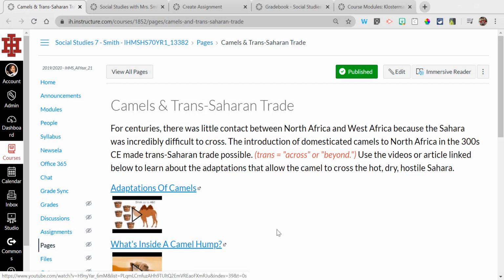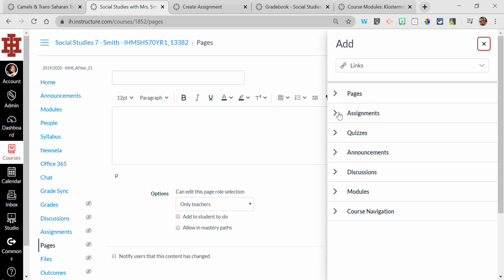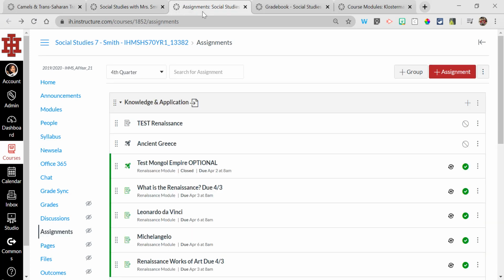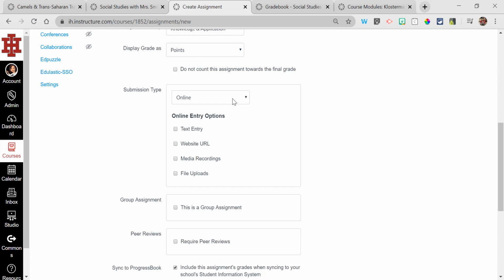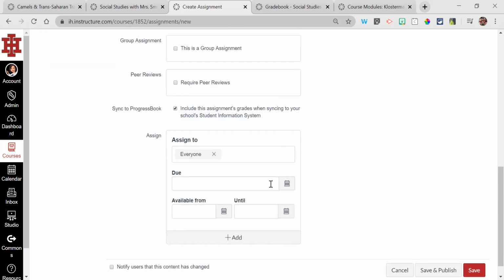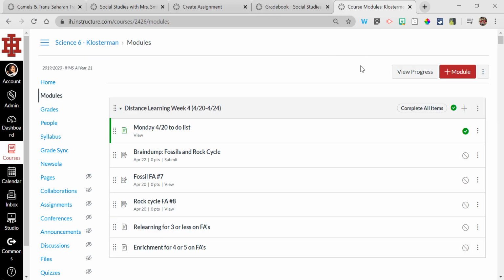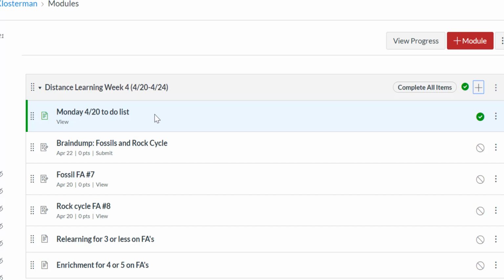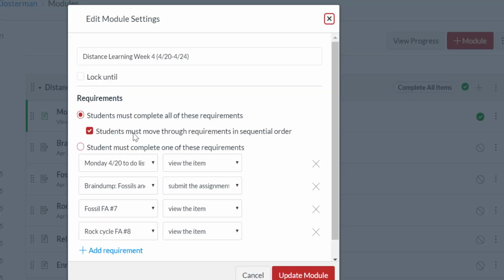Week 2: Pages, Assignments, and Modules in Canvas